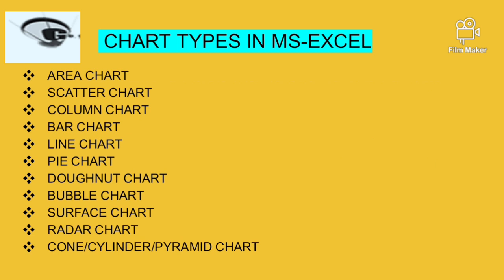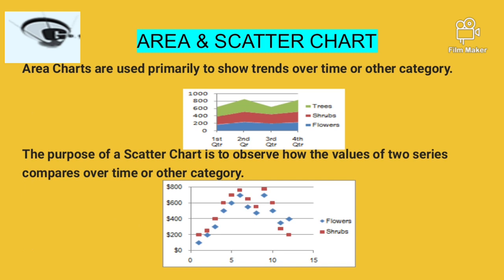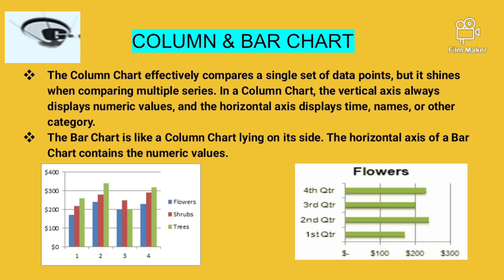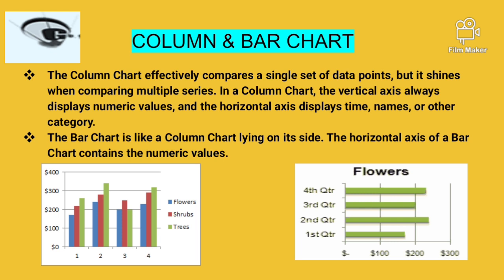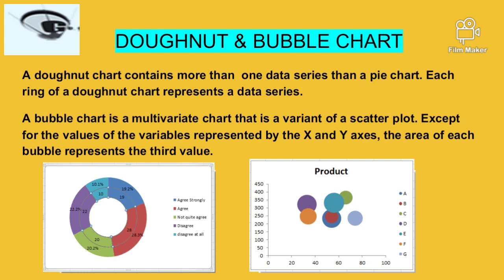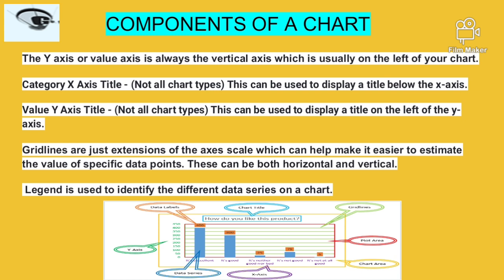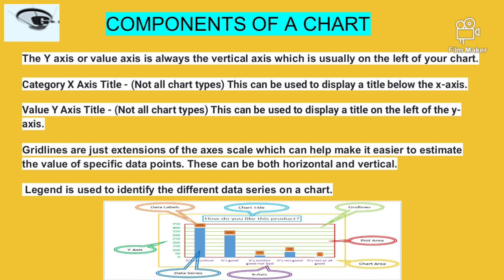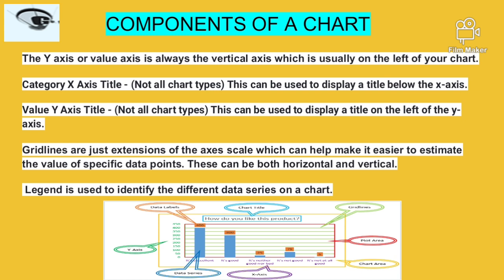CHARTS IN EXCEL {Class-VIII}